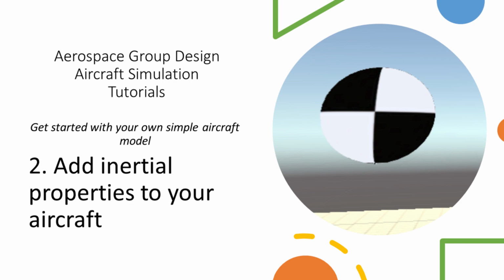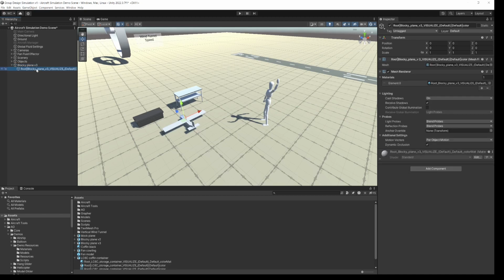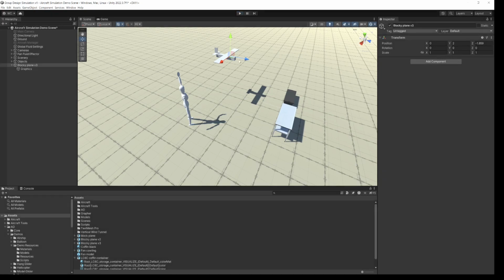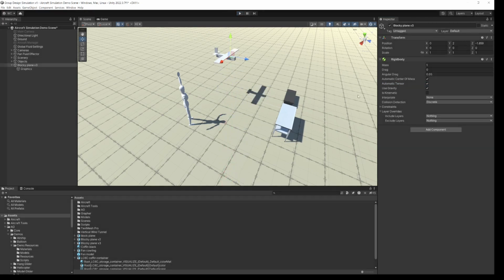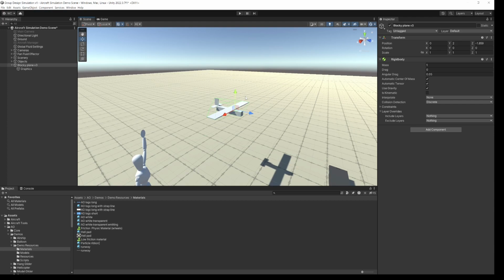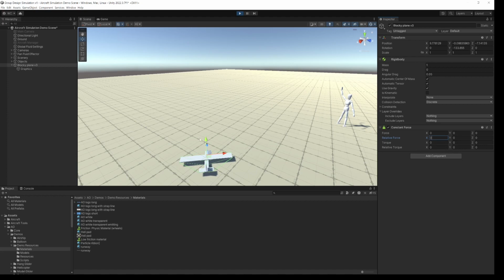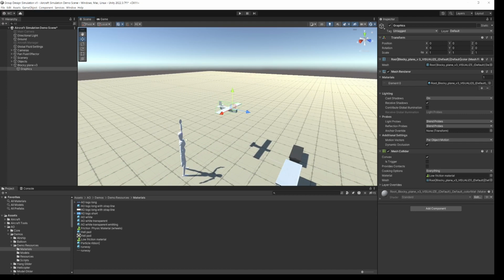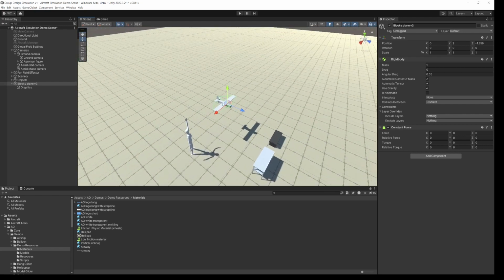Tutorial 2 Add inertial properties to your aircraft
Group Design Aircraft Simulation video tutorial 2
Objectives:
a. Add a rigid body component and set the location of the centre of mass
b. Add a collider component to define physical bounds
c. Set the body moment of inertia
d. Apply physics materials to define contact behaviour
e. Verify the model behaves as expected under gravity, with applied and contact forces